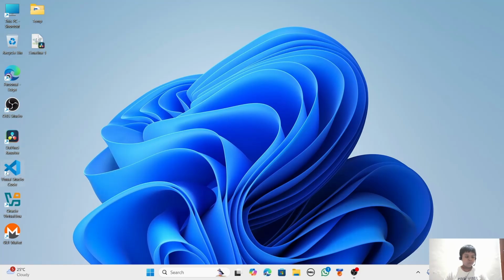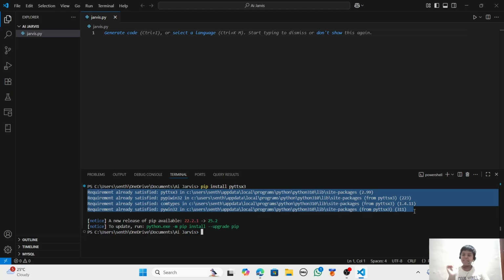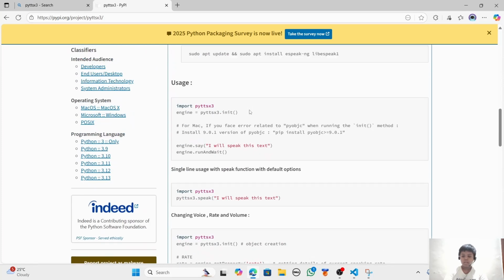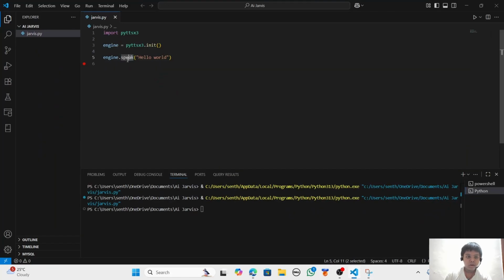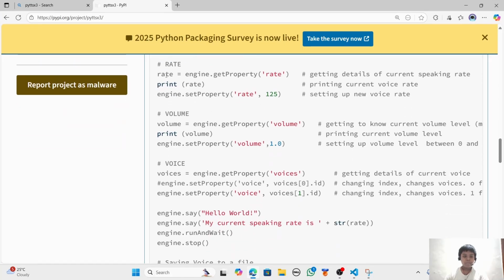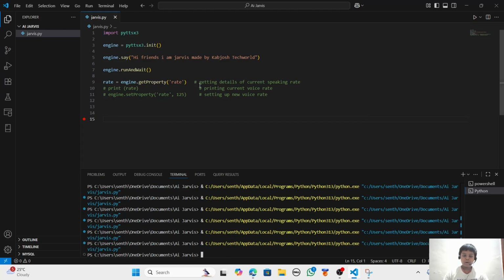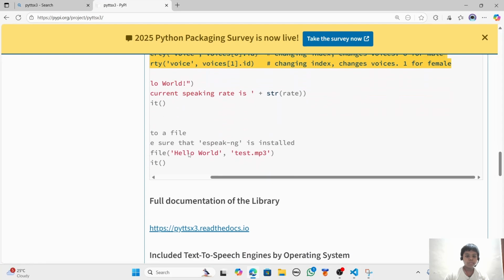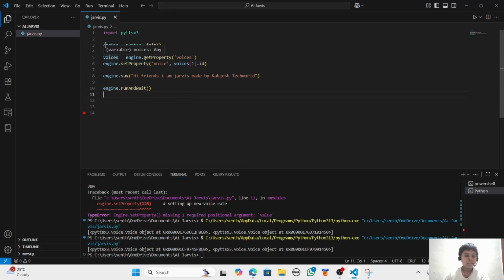Text to Speech in AI | How Artificial Intelligence Speaks Like Humans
Text-to-Speech (TTS) powered by AI is changing the way we interact with technology. From lifelike virtual assistants to natural-sounding voiceovers, AI can now convert text into human-like speech with incredible accuracy.

In this video, we’ll cover:
✅ What Text-to-Speech (TTS) is
✅ How AI makes voices sound natural
✅ The role of deep learning & neural networks
✅ Real-world applications of TTS in accessibility, voice assistants, and content creation
✅ The future of voice technology

Whether you’re a tech enthusiast, content creator, or just curious about AI voices, this video will give you a clear and engaging overview of how Text-to-Speech works.